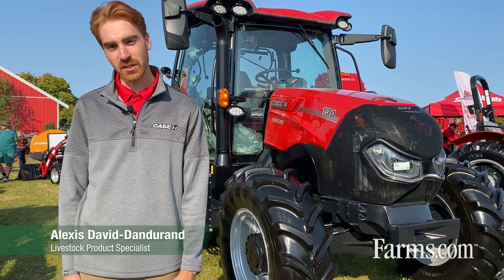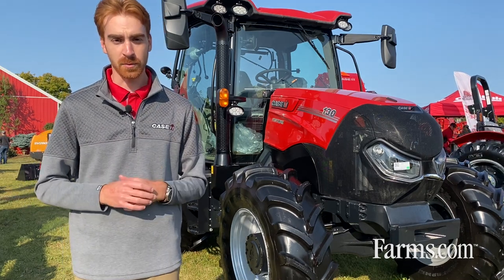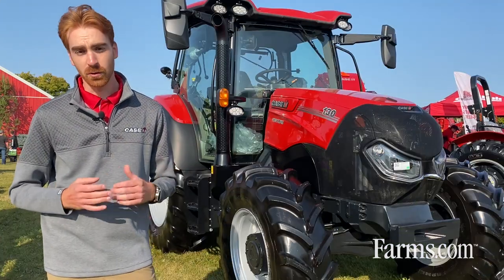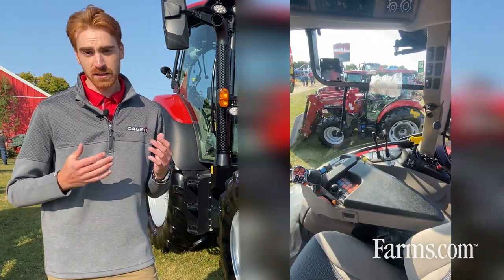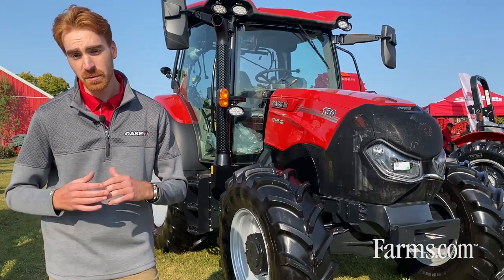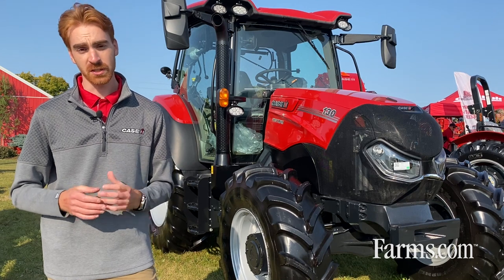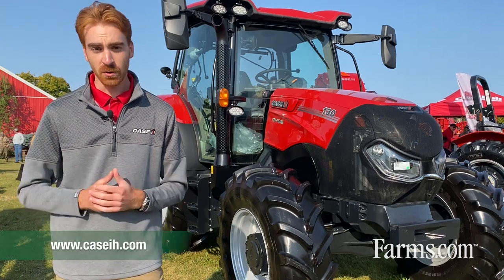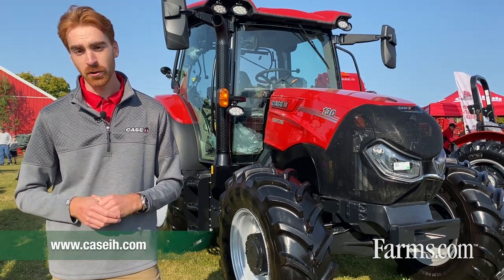Case IH Vestrum 130 — Tractor Overview 🔻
Case IH Livestock Product Specialist provides us with an overview of its Verstrum 130 tractor.

Quick Specs:
— 130 HP (also available in 100 HP)
— 14.4 feet turning radius from shorter wheel base
— Maxxum cab
— ActiveDrive 8 or CVXDrive transmission
— Several attachments & implements available

Watch to learn about more the Vestrum tractor!